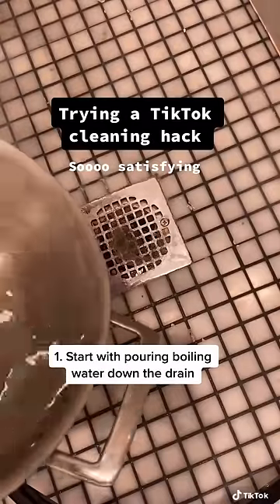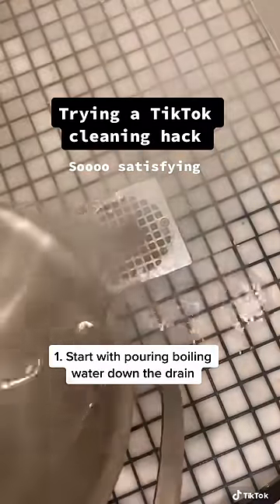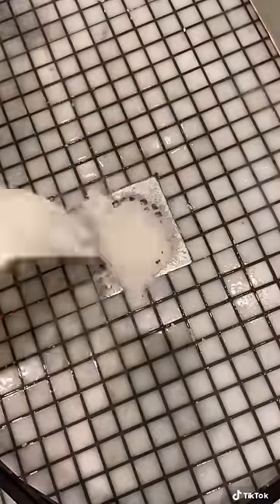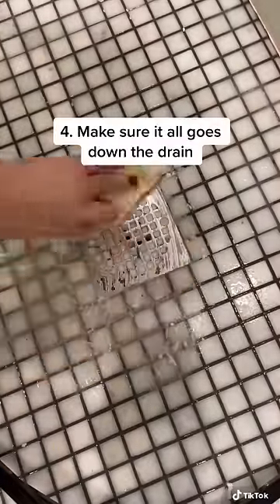How to Clear Your Drain with Household Items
TikTok taught us everything we know. Safe enough to do often without hurting your drains!

PureWow is the email & website dedicated to making your life easier, more interesting and of course, more beautiful. Elevate the Everyday.